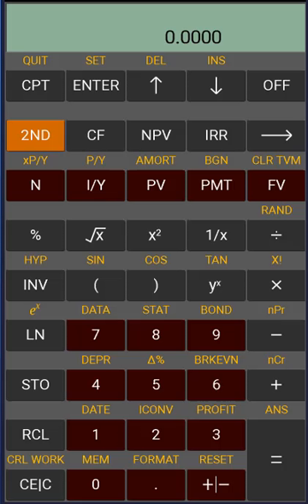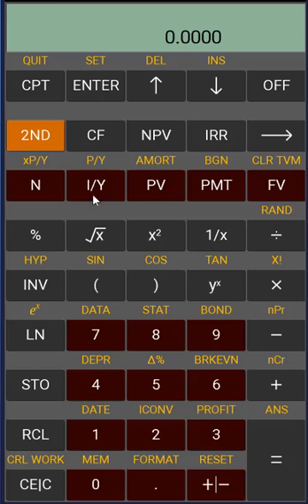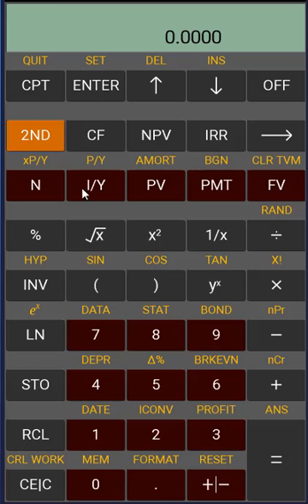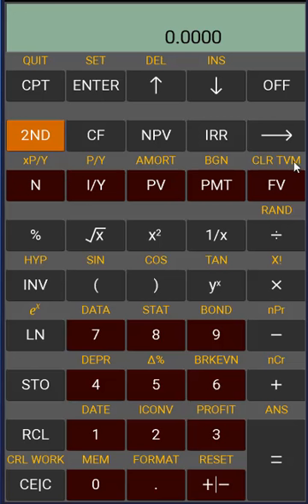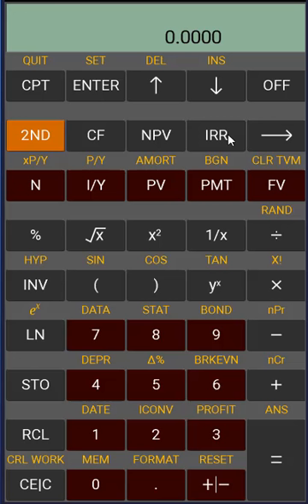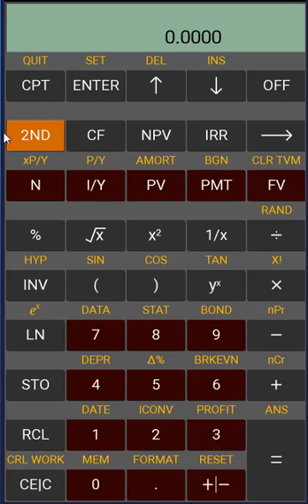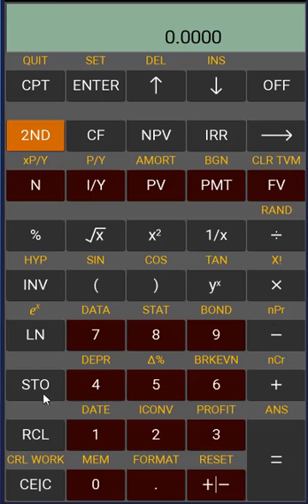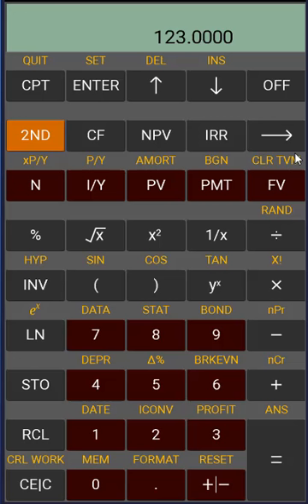Bright Analyst, CFA Level 1 Financial Calculator Basics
Bright analyst CFA Level 1, Calculator Basics, Quant